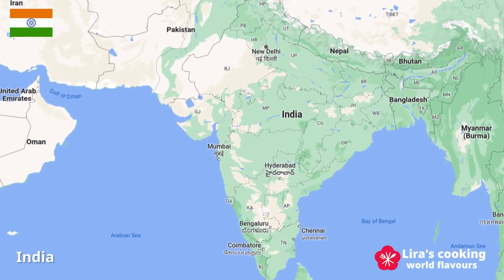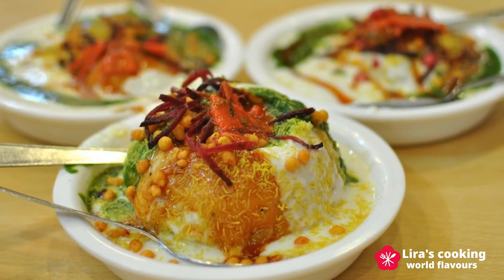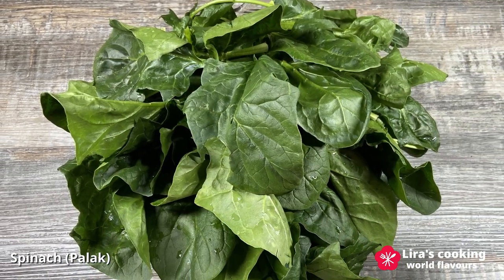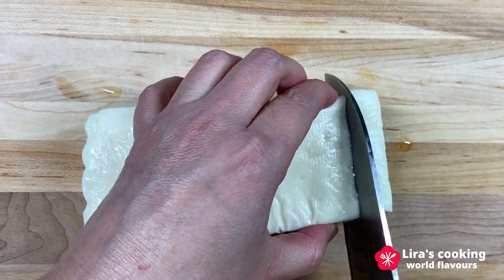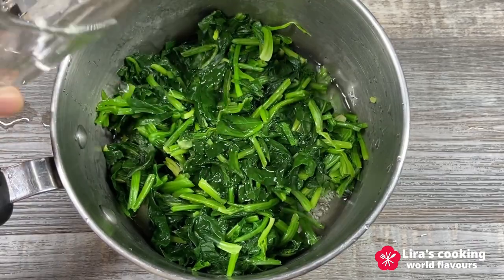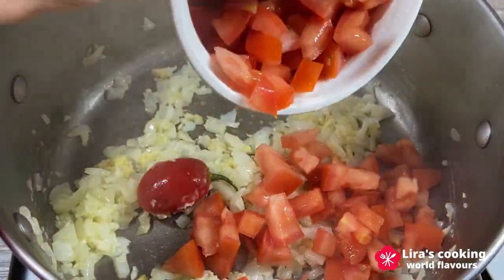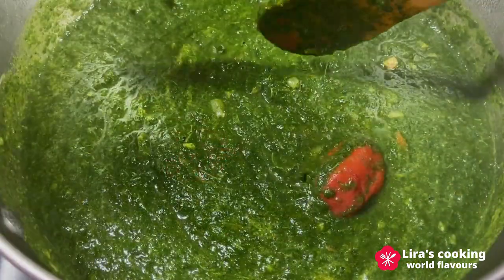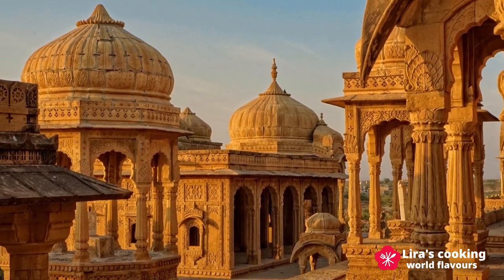Indian Palak Paneer (vegetarian with spinach and cheese) and spices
Today, we will go to India to discover Indian spices and cook a famous Indian vegetarian dish, Palak Paneer, which is made with spinach and cheese.

- Swinging With The Sultan: by Doug Maxwell